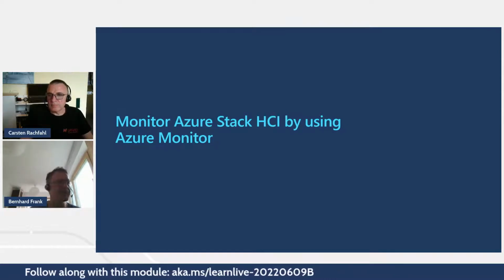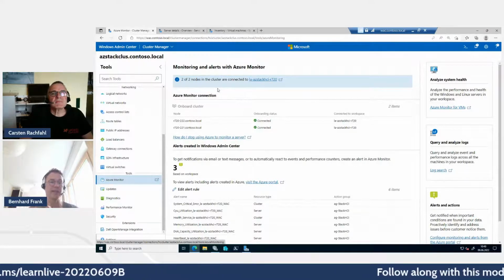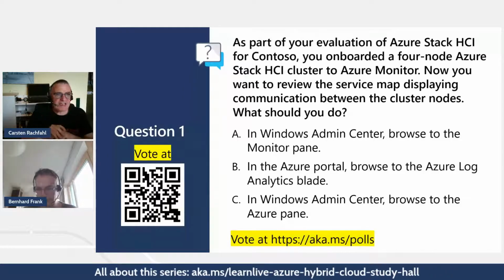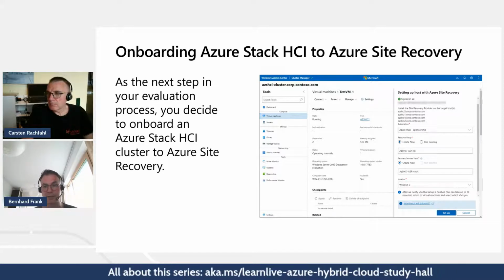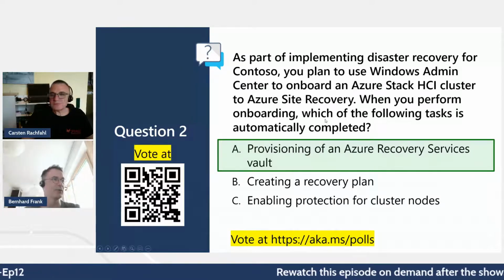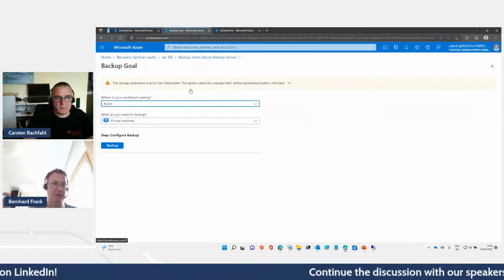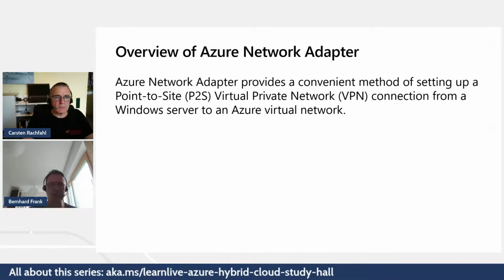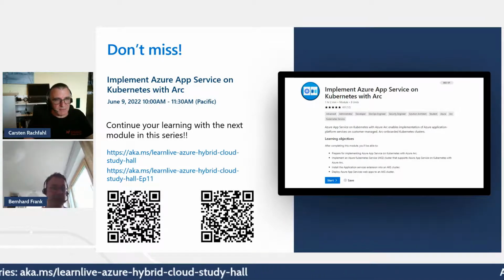Learn Live - Integrate Azure services with Azure Stack HCI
This module describes the benefits, considerations, and implementation process of integrating Microsoft Azure services with Azure Stack HCI and its workloads.

Learning objectives

- Monitor Azure Stack HCI by using Azure Monitor.
- Protect Azure Stack HCI VMs by using Azure Site Recovery.
- Protect Azure Stack HCI VMs by using Azure Backup.
- Implement Azure Network Adapter in Azure Stack HCI scenarios.

Presenters

Carsten Rachfahl
CEO and CTO, Microsoft MVP
Rachfahl IT-Solutions GmbH & Co. KG

Bernhard Frank
Senior Customer Engineer, FastTrack for Azure
Microsoft